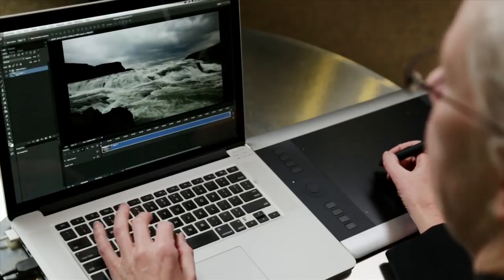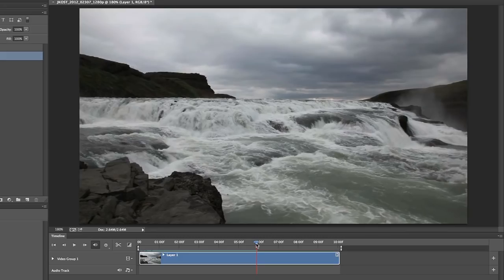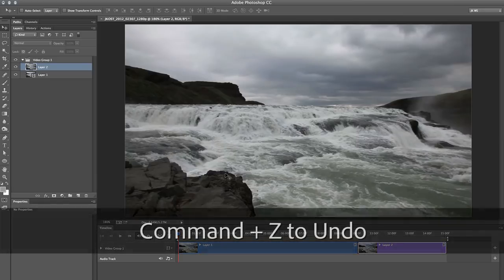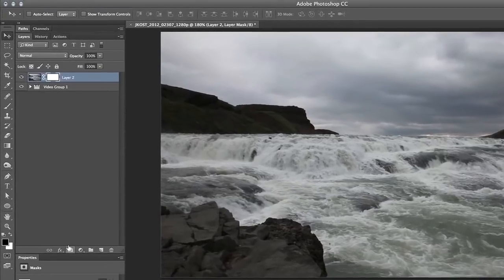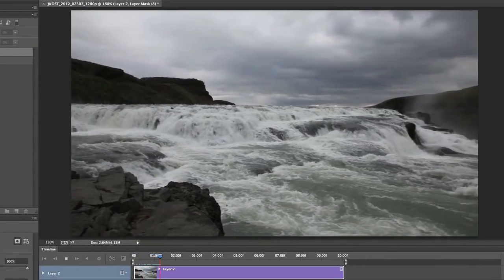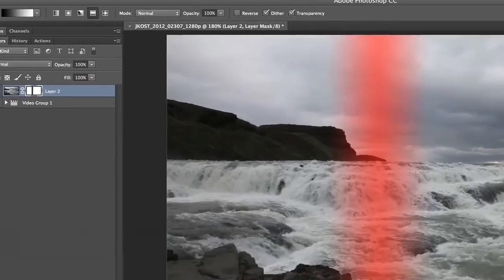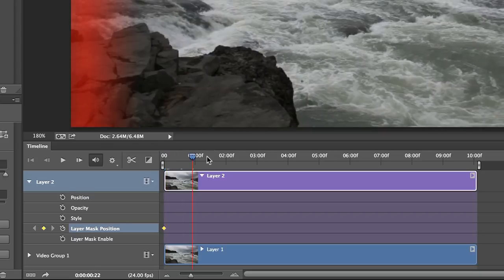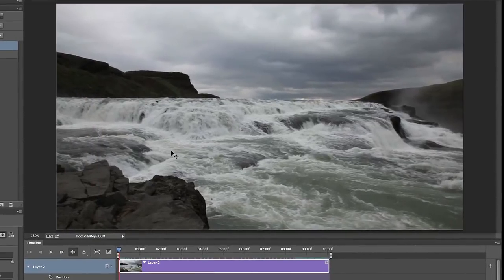Photoshop Playbook: Masking Video for Special Effects | Adobe Photoshop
Principal Digital Imaging Evangelist Julieanne Kost shows how to make your videos more dynamic in this episode of the Photoshop Playbook.